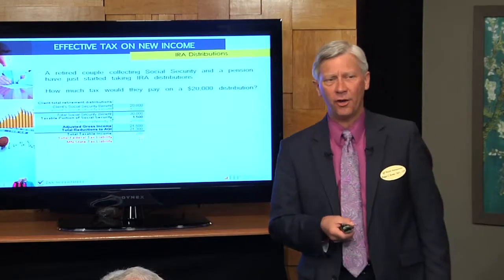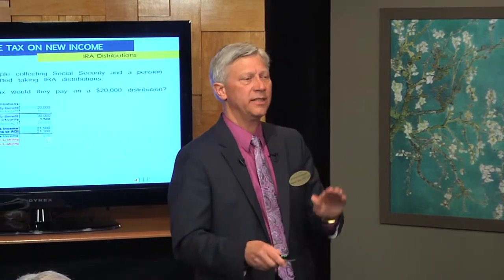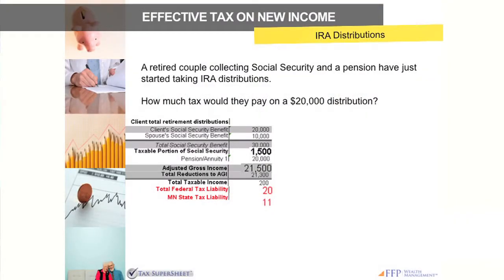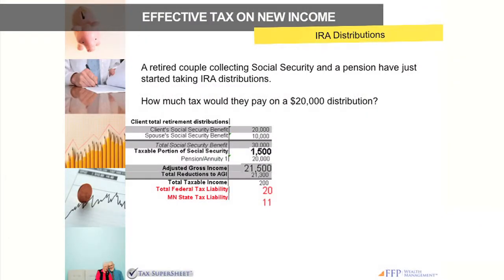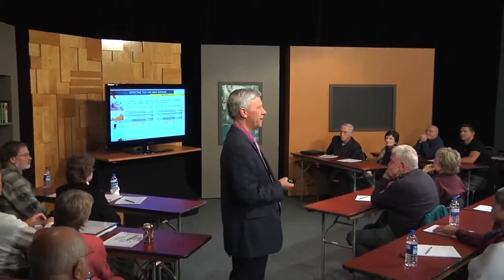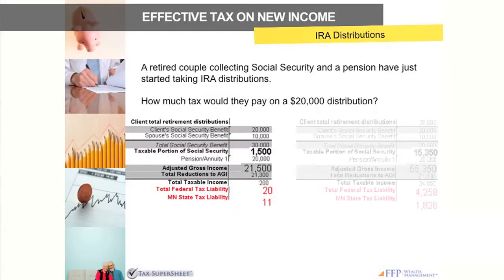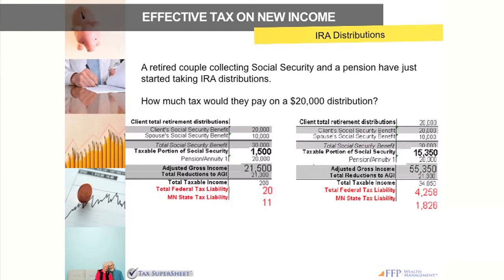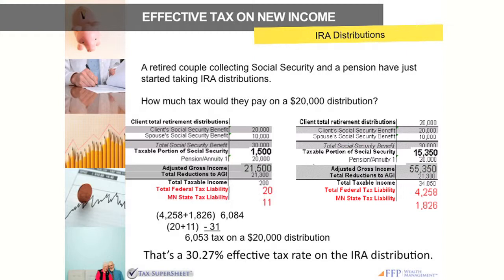Effective Tax On New Income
Roger Kruse, ChFC, CFP, describes Effective Tax on New Income, IRA distributions, and more,  and how the cards can be stacked against you when it comes to tax code.